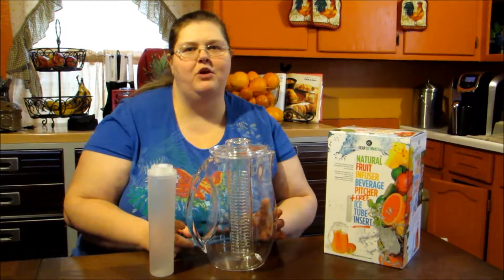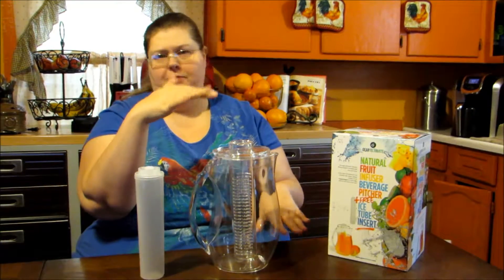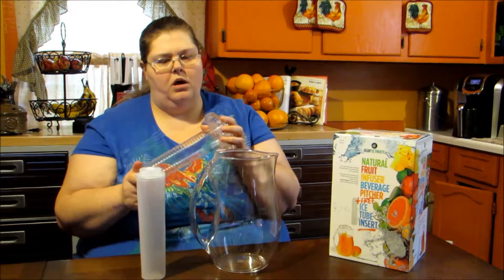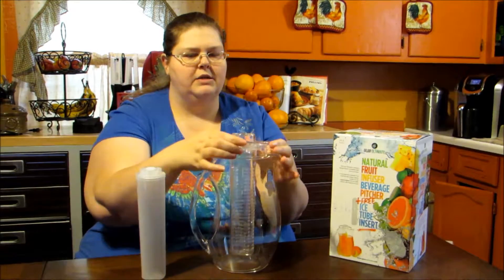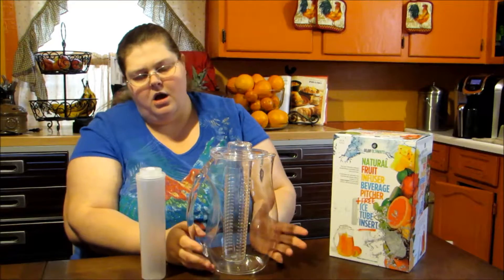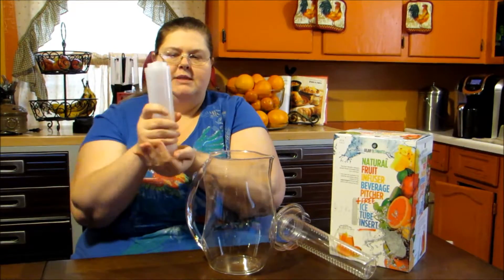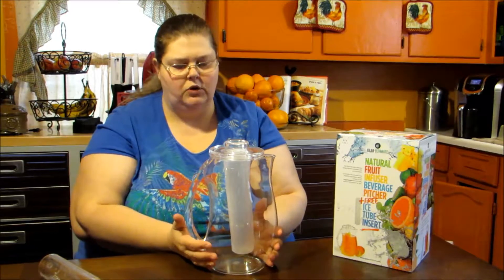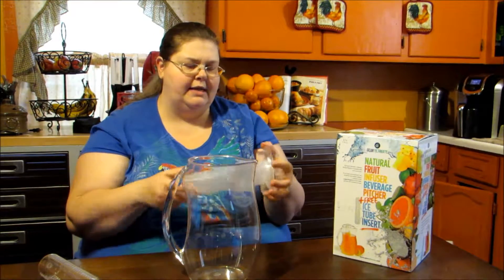Gear Ultimate Natural Fruit Infuser Pitcher Review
Today I am here to tell you about the Gear Ultimate Natural Fruit Infuser Pitcher which can be found on Amazon I received this product as part of a promotion in order to facilitate an honest and unbiased review.